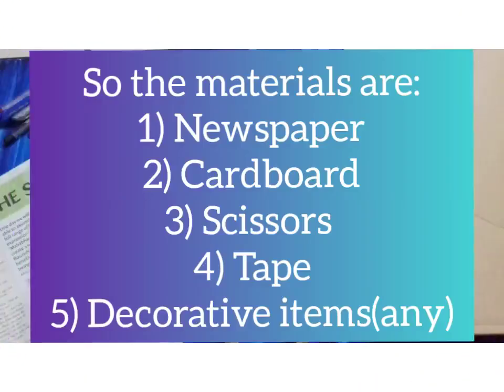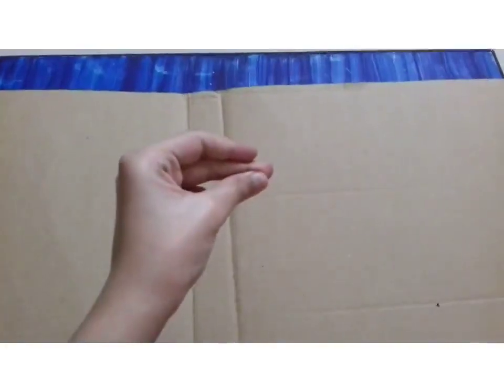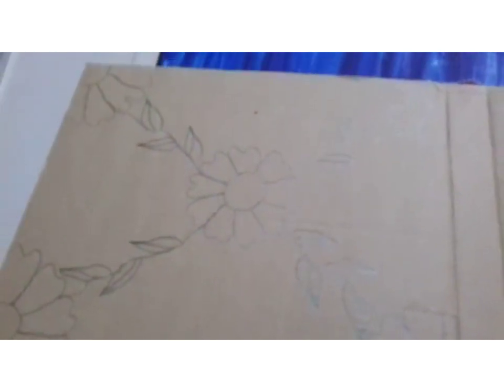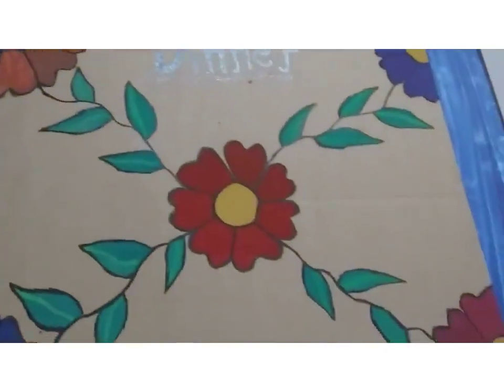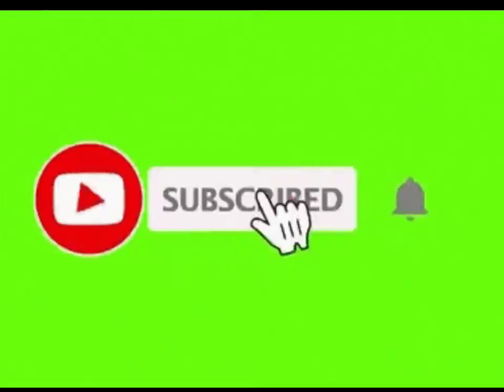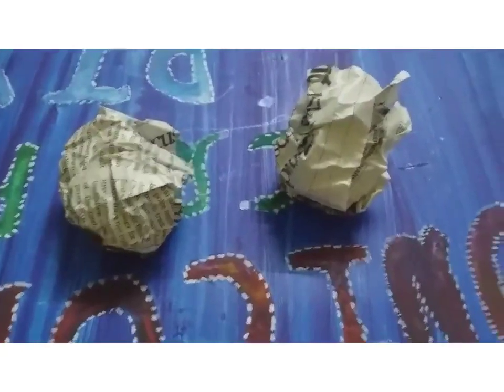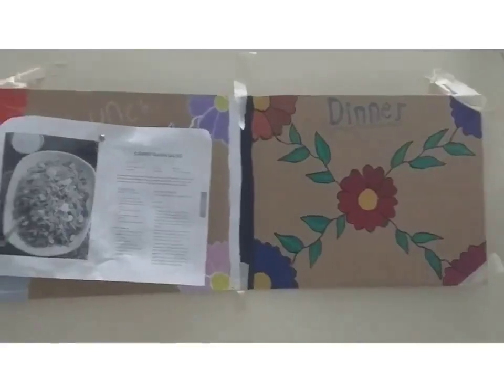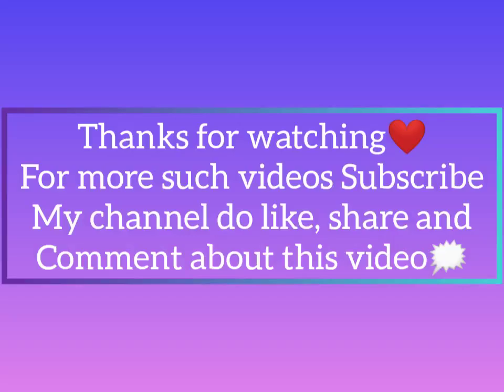DIY Noticeboard|Unicorn Crafts DIY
Hello Everyone! Here I have an easy DIY noticeboard which you can make in minutes and pin your notes, timetable & recipes. which will make booring work fun!
Do Comment your suggestions below.